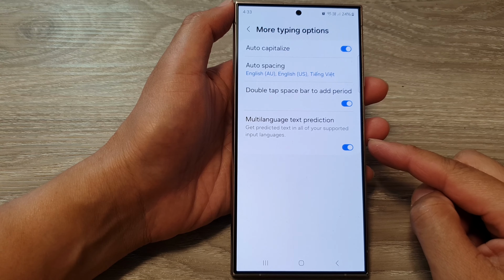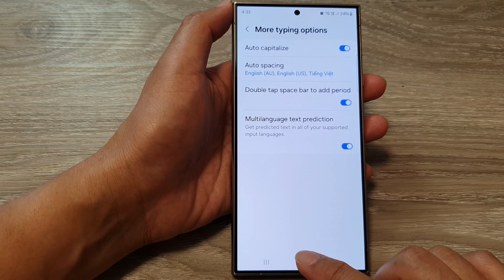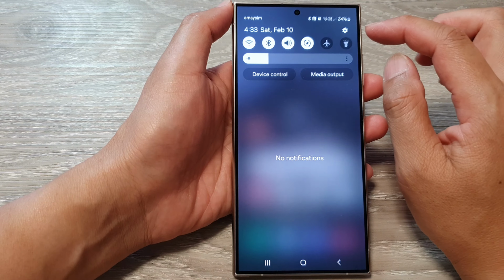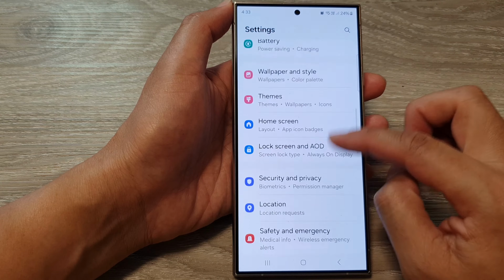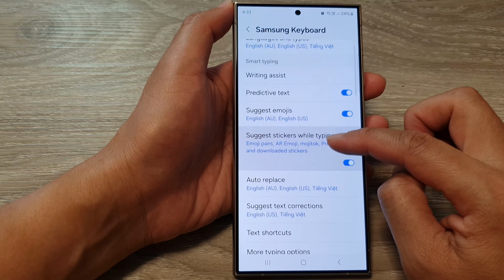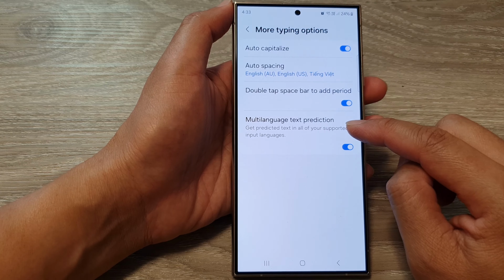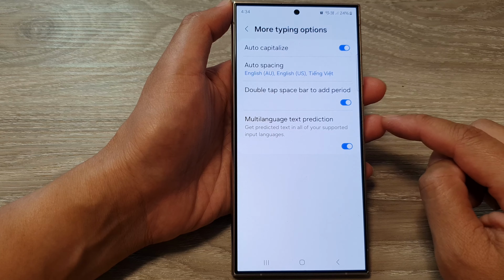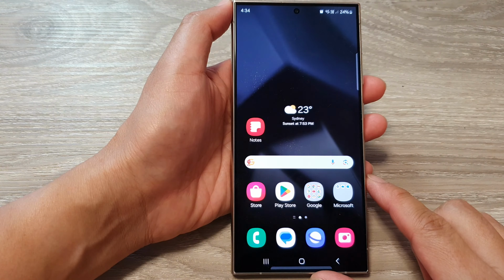Galaxy S24/S24+/Ultra: How to Turn On/Off Multilanguage Text Prediction On A Keyboard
Unlock the full potential of your Galaxy S24/S24+/Ultra keyboard with our comprehensive guide on how to seamlessly enable or disable multilanguage text prediction. Whether you're a seasoned Galaxy user or just getting started, this tutorial covers everything you need to know to customize your keyboard experience.